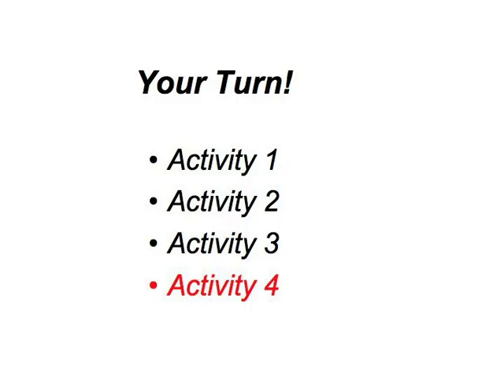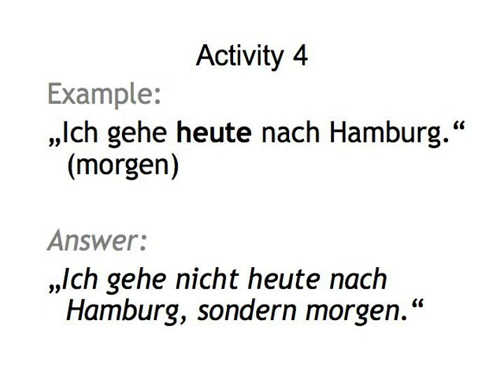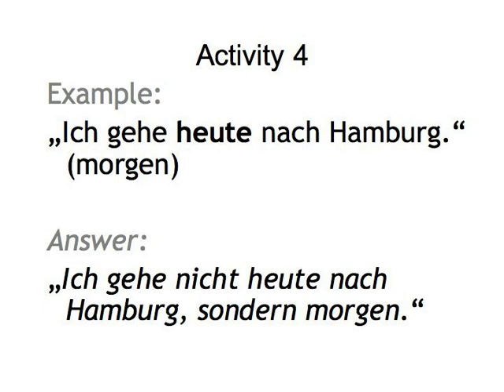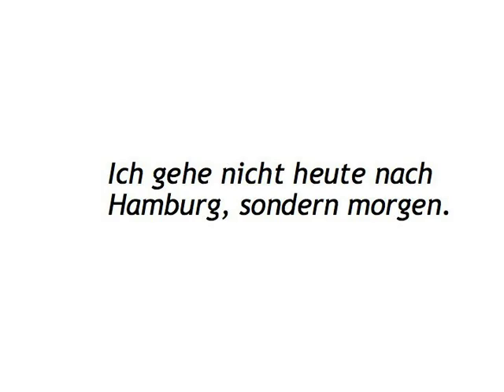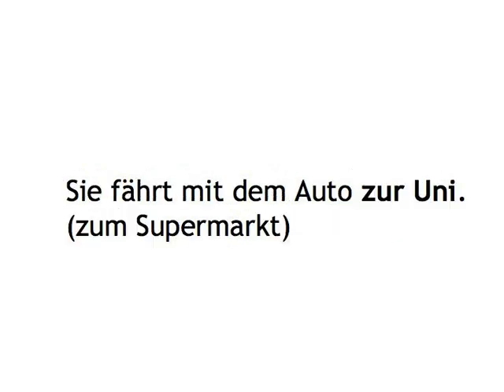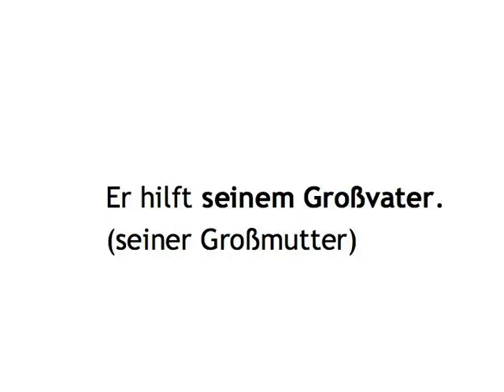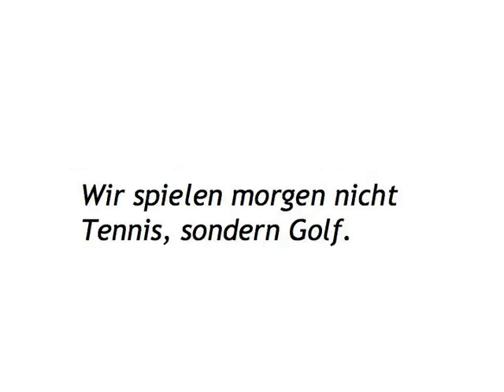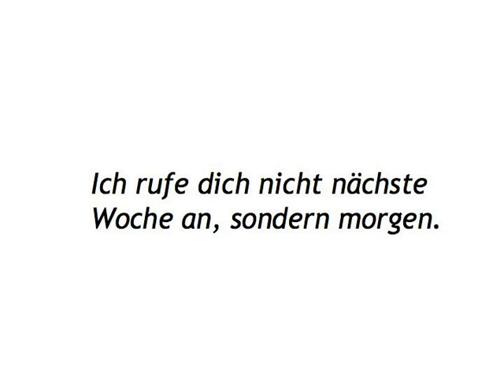Negation — your turn 4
Negation digital booklet is printable material, including a script of the video, grammar tables, and some of the learning games

Fill in the blanks to reproduce the conversation between Karin and Norbert.

Build your vocabulary by working with words from the conversation between Karin and Norbert!